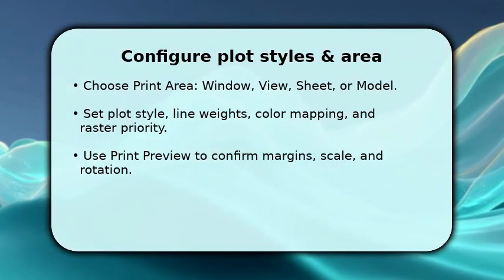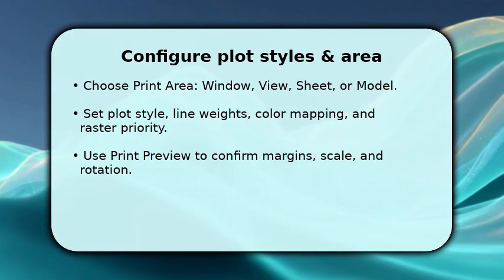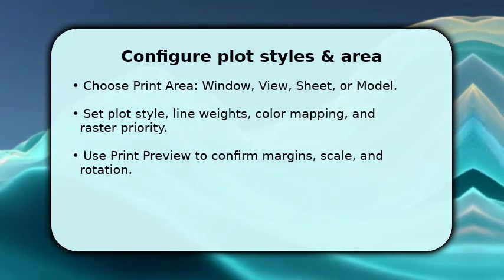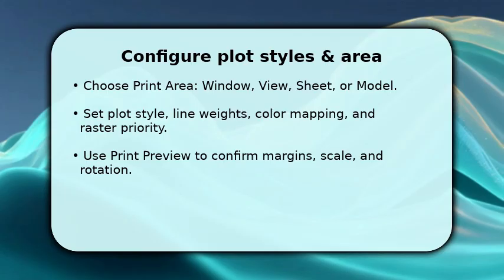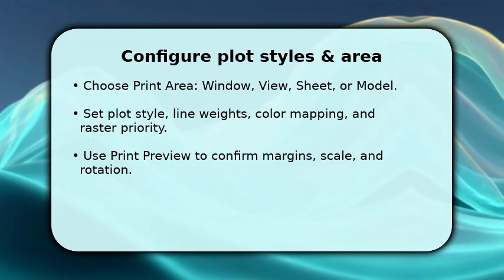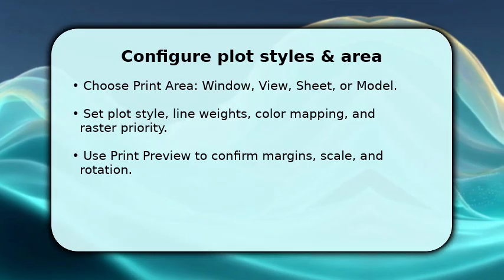How to Print to Pdf Microstation - Step by Step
Learn the step-by extricate process of converting Microstation drawings to PDF format with ease. This video guide provides detailed instructions, essential tips for optimal results and troubleshooting common issues.

Microstation, printing, PDF conversion,